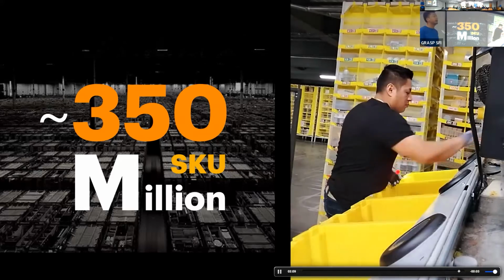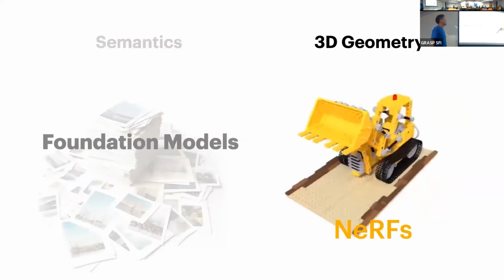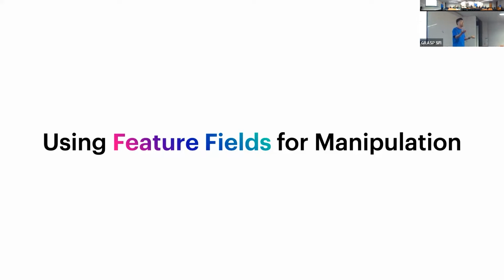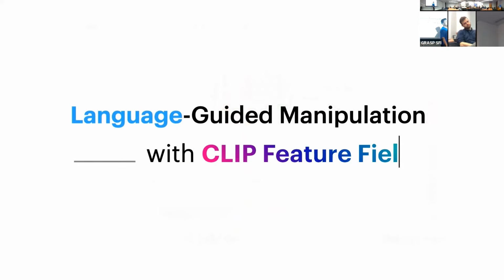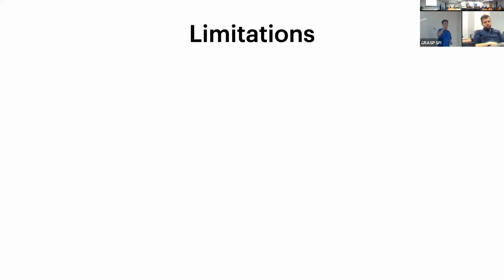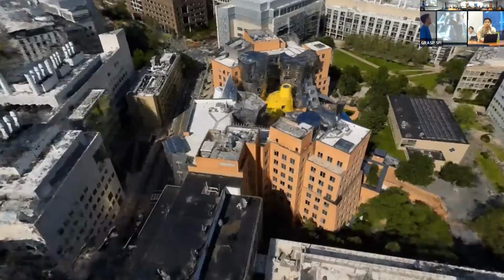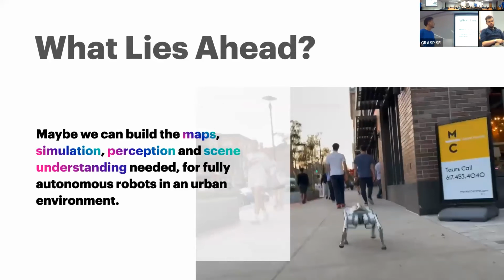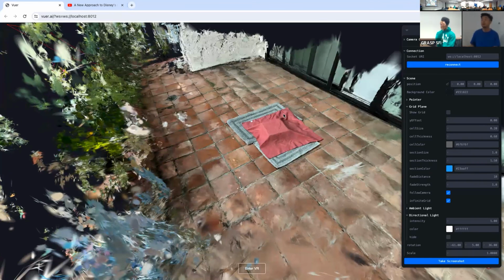Fall 2023 GRASP SFI Ge Yang, NSF Institute of AI and Fundamental Interactions and MIT CSAIL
“Feature Fields for Robotics: Language-Grounded Perception and Mapping at Multiple Scales”

ABSTRACT
What kind of representation do robots need in order to be as generally capable as humans in handling unseen scenarios? Recent work in vision and vision-language foundation models has become quite good at telling what is in a scene, but they do not capture the geometry needed for handling physical contact. State-of-the-art methods in inverse graphics capture detailed 3D geometry, but they are missing the semantics. In this talk, I will present a way to combine accurate 3D geometry with rich semantics into a single representation format called distilled feature fields and ways to use this representation for perception during few-shot manipulation with a robotic arm. Using features sourced from the vision-language model, CLIP, our method allows the user to designate novel objects for manipulation via free-text natural language, and can generalize to unseen expressions and novel categories of objects. I will also present ways to scale feature fields up for building maps and the dual purpose of building realistic physics simulators for reinforcement learning. Finally, I will present our recent effort in building a unified representation for semantics, geometry, and physics called Feature Splatting.

PRESENTER
Ge wants to make dramatic improvements to intelligent robots by rethinking ways to integrate perception with control and finding better and more general ways to represent motor skills and the surrounding physical environment. Ge’s past work includes fundamental contributions to deep Q-learning, self-supervised representation learning for decision-making systems, and agile locomotion on legged robots. Ge’s recent work on open-ended generalization in robotic manipulation won The Best Paper Award at CoRL 2023.
Ge obtained his Ph.D. in condensed matter physics from the University of Chicago. He was a visiting student with Pieter Abbeel at Berkeley and a research scientist intern at Google DeepMind and Facebook AI Research. He is currently a postdoc fellow with the NSF Institute of AI and Fundamental Interactions (IAIFI) and spends most of his time at MIT CSAIL.